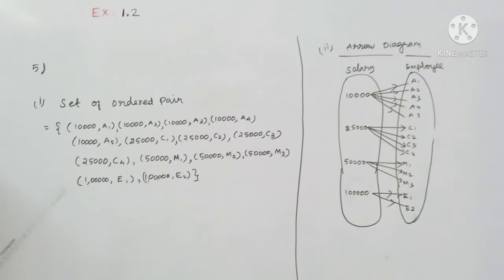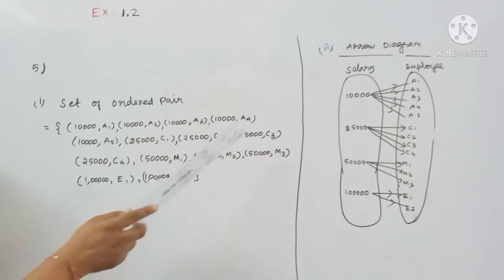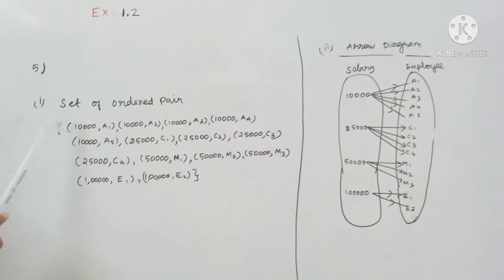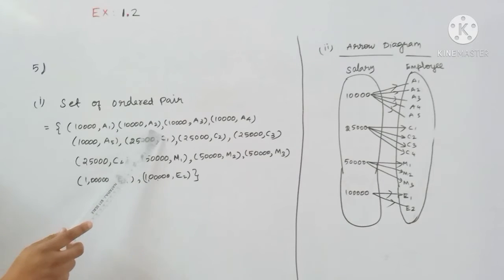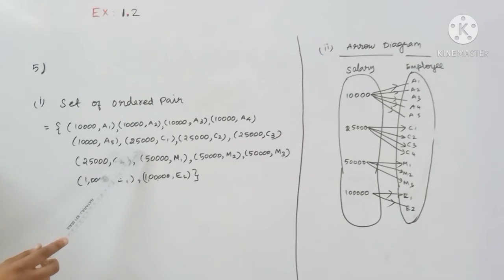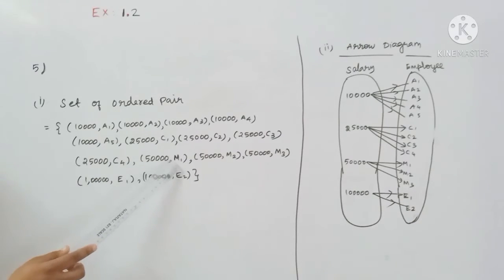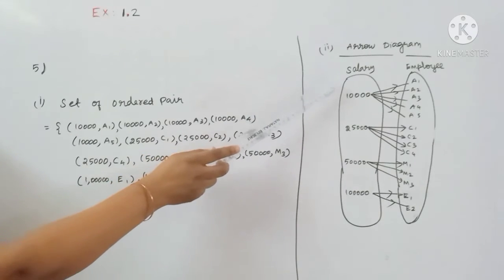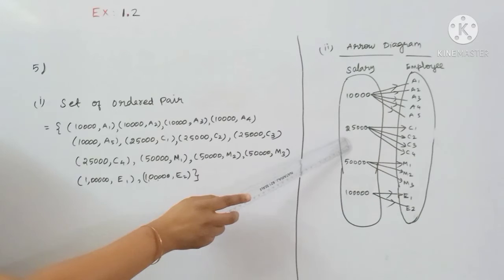10th maths EXERCISE 1.2 5th sum Relations and functions | tn syllabus | CHAPTER 1 solution samacheer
10th samacheer maths progress check answers

10th maths samacheer

10thmaths | EXERCISE 1.6 FULLY | 1. RELATIONS AND FUNCTIONS
Chapter 1 10th maths
Ask your doubts I will upload immediately

10th maths Ex1.6 one marks solutions relations and functions TN New Syllabus samacheer English Medium

10th maths guide samacheer

10th maths for iit jee

10th maths important questions

10thmaths | Exercise 1.2 | Q.No. 3 | Relations and functions | tnsyllabus | chapter 1

questionnumber1 q.no.3

10th samacheer maths progress check answers

10th maths samacheer

10thmaths | EXERCISE 1.6 FULLY | 1. RELATIONS AND FUNCTIONS

10th maths Ex1.6 one marks solutions relations and functions TN New Syllabus samacheer English Medium

10th maths guide samacheer

10th maths for iit jee

10th maths important questions